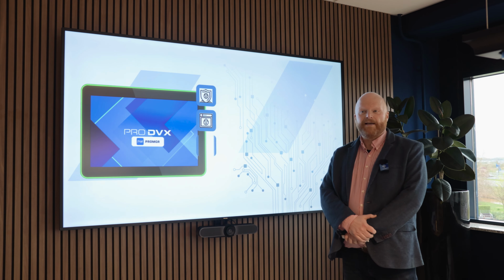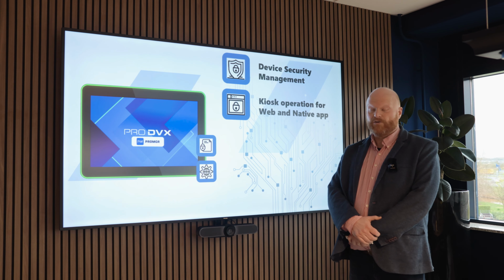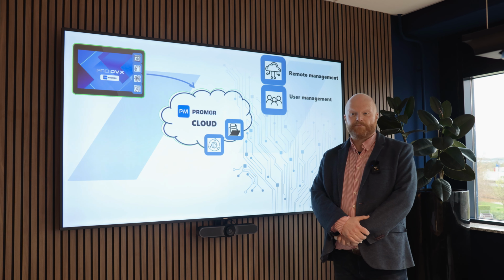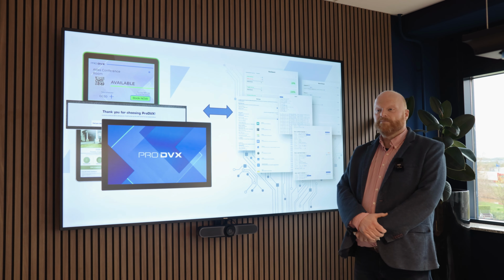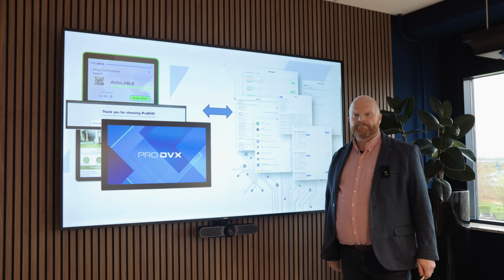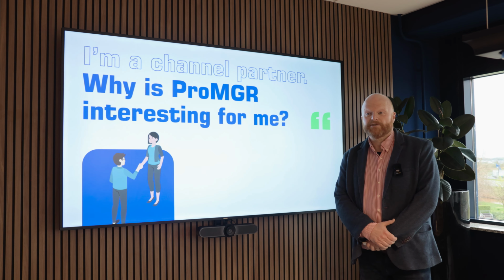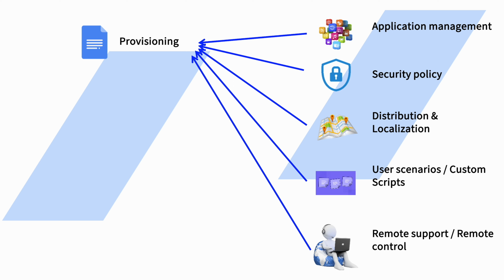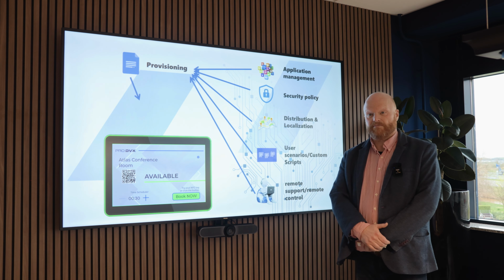Take Control with ProMGR: the ProDVX Device Management Tool Explained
Learn all about ProMGR, our new device management tool. This new tool is designed to empower businesses with advanced system monitoring, real-time diagnostics, and remote management capabilities. This video will explore how ProMGR works, its benefits, and how to get started with it.